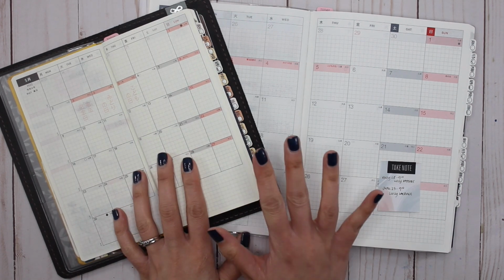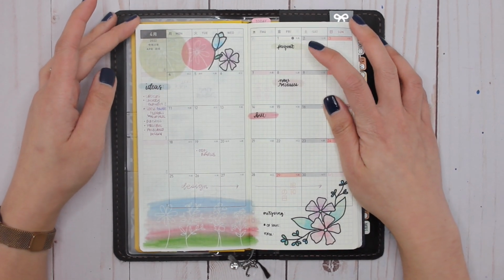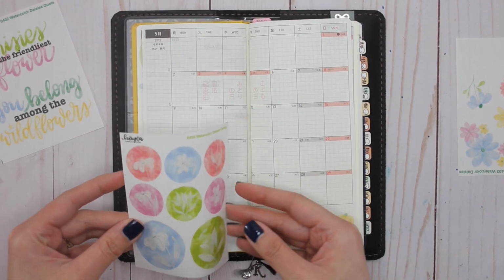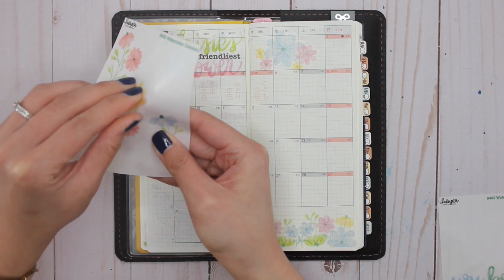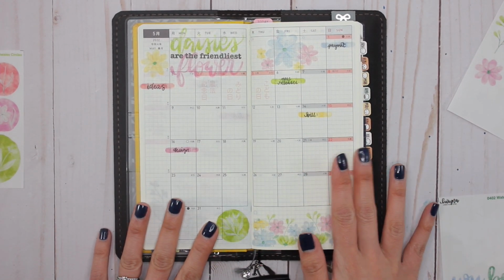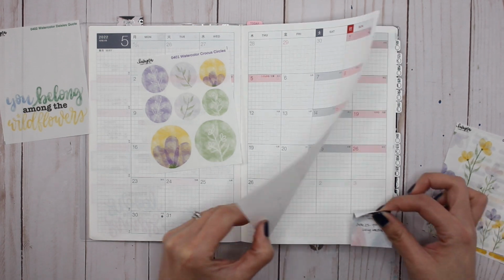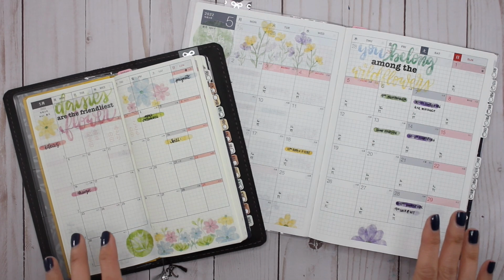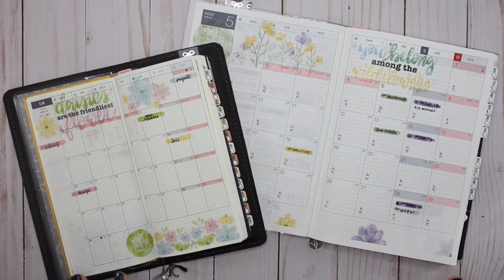MONTHLY PLANNER SETUP // Hobonichi Cousin & Hobonichi Weeks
1 Moterm A5 (Hobonichi Cover)
2 Hobonichi Techo Cousin [A5/April 2022 Start/Monday Start]
3 Hobonichi A5 Pencil Board
4 Hobonichi Weeks Accessories - Pencil Board & Cover on Cover & 2 Memo Pads
5 Hobonichi Notebook 2022 Nearly 5 Year Notebook (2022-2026) A6 Size
6 Midori A5 Clear Cover
7 Midori A6 notebook
8 Hobonichi A6 notebook

1 Pilot Kakuno, Clear, Fine Nib
2 Lamy Safari Vista Fountain Pen - Demonstrator Clear, Extra-Fine
3 TWSBI ECO Fountain Pen White EF Nib
4 Pilot Fountain Pen Capless Decimo, Champaign Pink Body, F-Nib
5 PILOT Vanishing Point Fountain Pen, Gun Metal Gray Barrel with Matte Black Accents, Blue Ink, Fine Nib
6 SAILOR Professional Gear Shiki-Oriori Four Season Edition (Haruzora)
7 Pilot CON-40 Converter
8 Cross Botanica Green Daylily Fountain Pen with 23KT Gold-Plated Stainless Steel Fine Nib